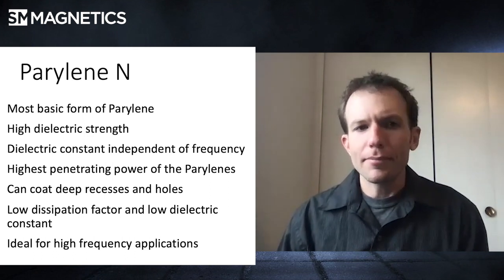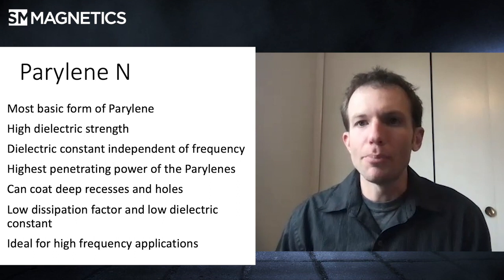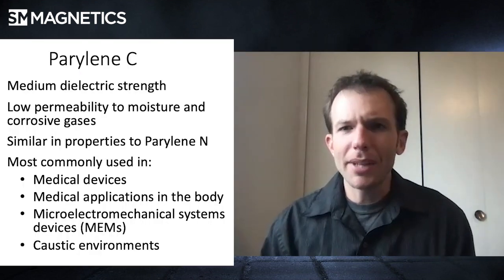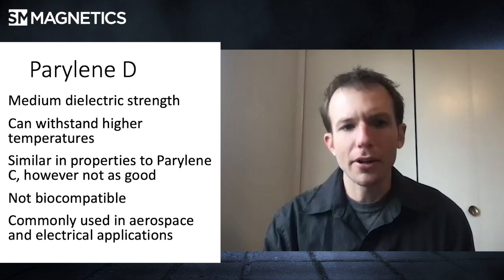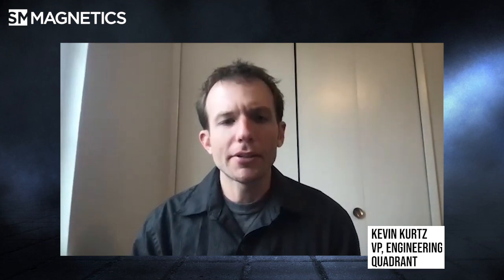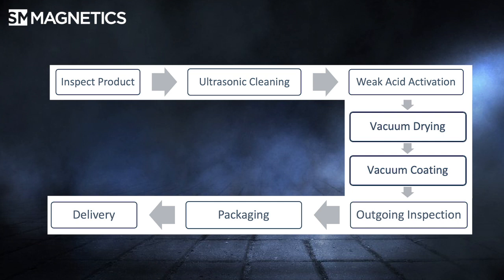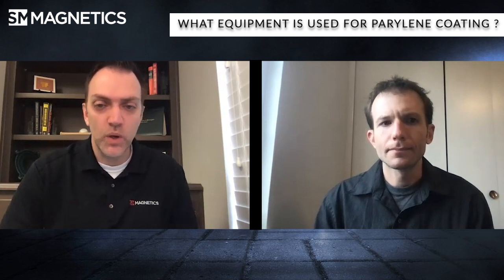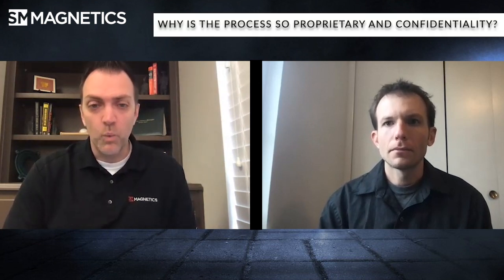Magnetic Innovation & Technology, Series 3: Parylene Coatings & Magnets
We had the pleasure of interviewing with Kevin Kurtz, VP, Engineering at Quadrant on Parylene Coatings and Magnets. In this episode, he discusses the different types of Parylene coating, the uses for each, the process and equipment used for coating and much more.